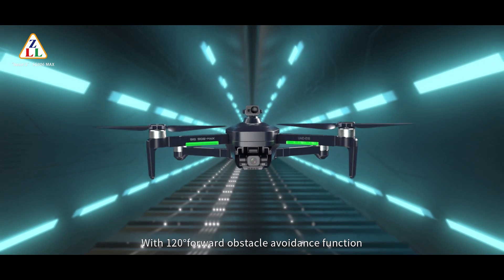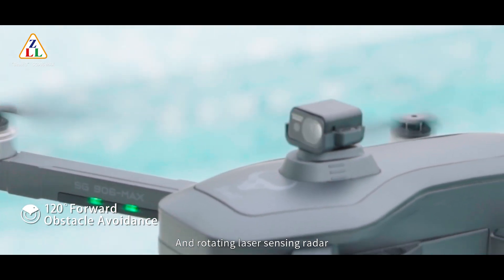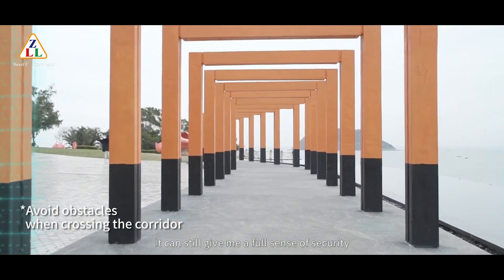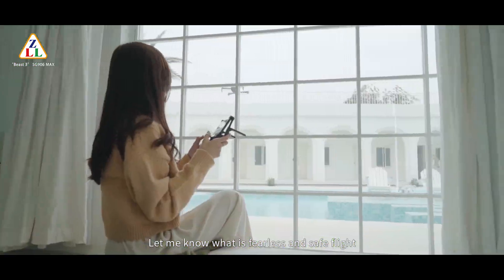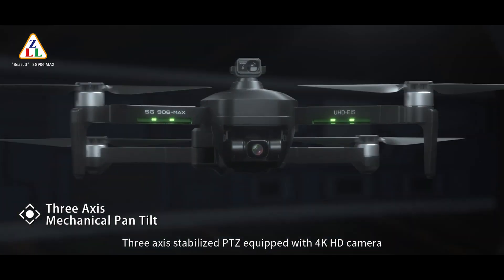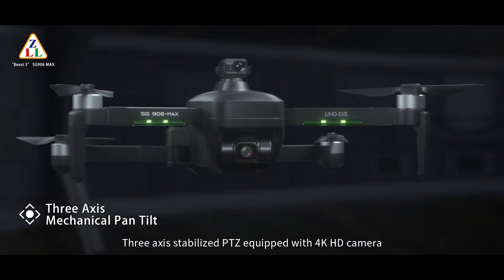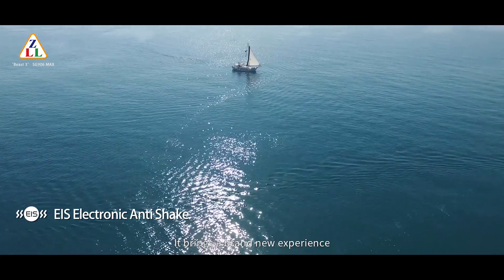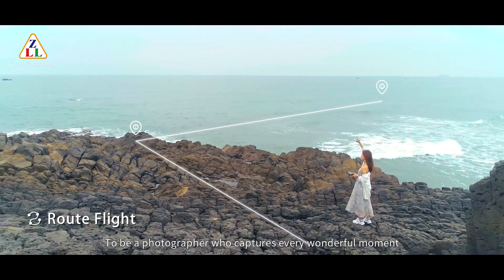SG906 PRO 2 PRO2 new upgrade SG906 MAX SG906MAX upgrade obstacle avoidance function, powerful drone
SG906MAX is a new upgrade of SG906 PRO2, with 3 axis gimbal and 4K EIS camera, aerial photography is more stable, equipped with obstacle avoidance camera, flying safer.   VS F11 4K PRO

SG907 PRO:

F11 4KPRO: